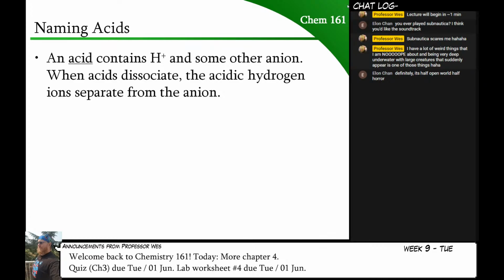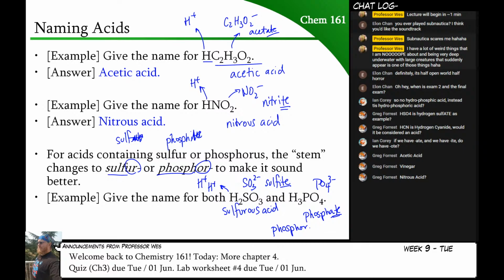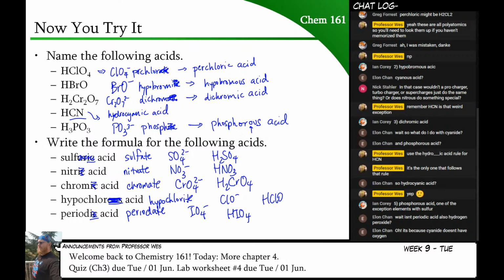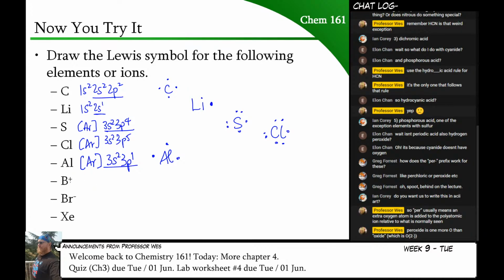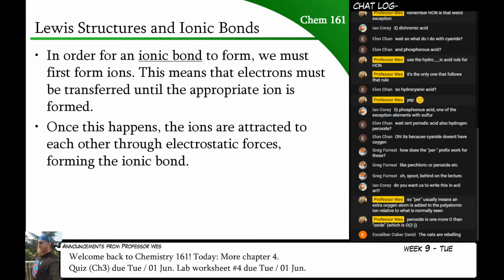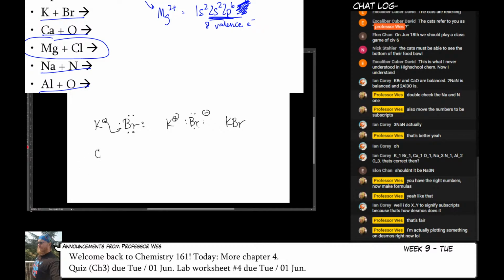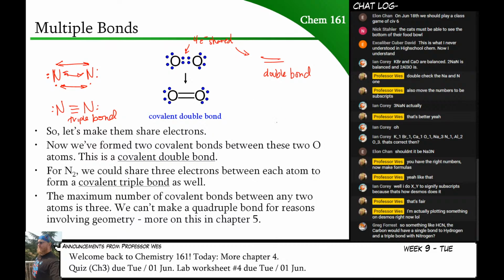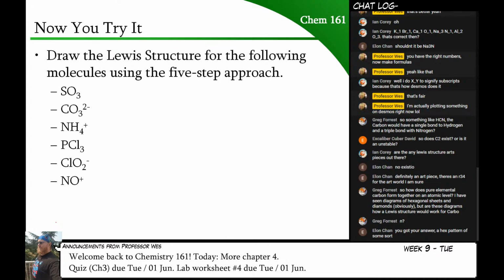Chem 161 S2021 - Week 9 / Tue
Section 4.2: Chemical Nomenclature (Acids)
Section 4.3: Lewis Structures